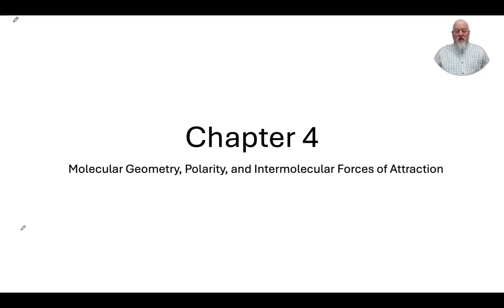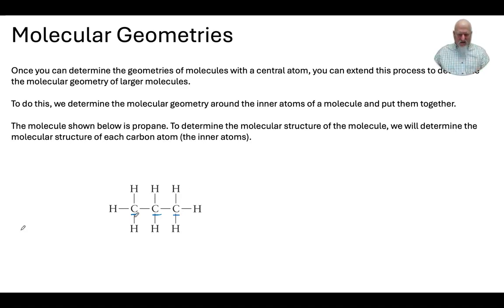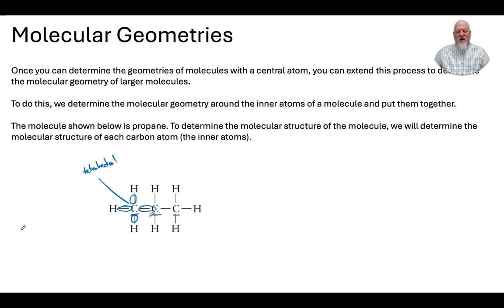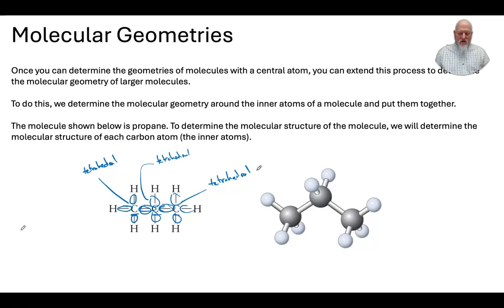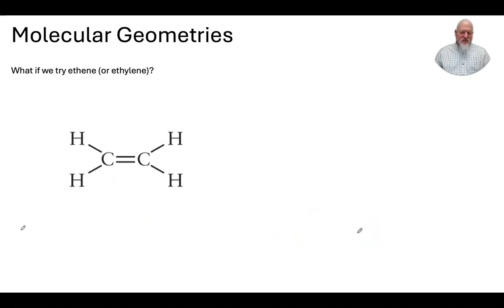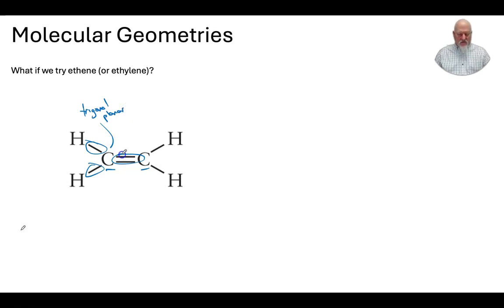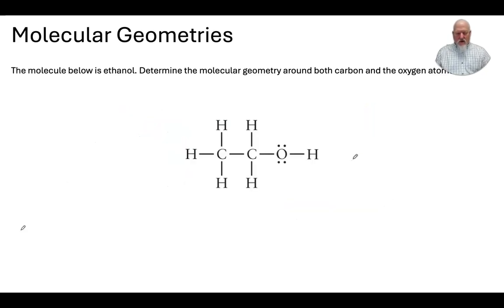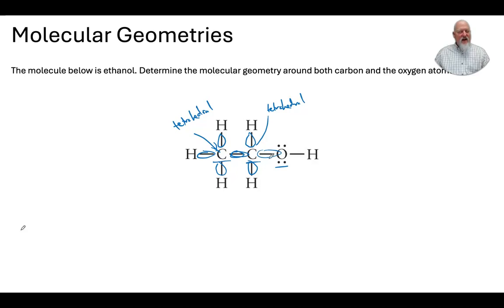Chapter 4 Geometries of Larger Molecules